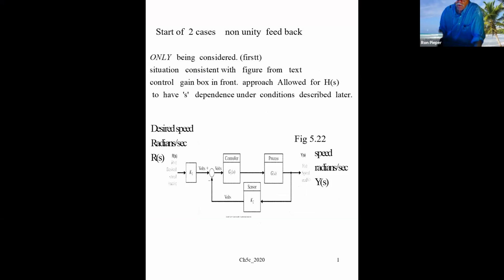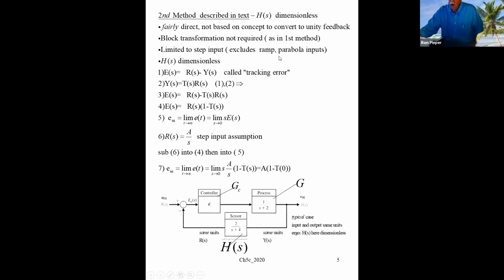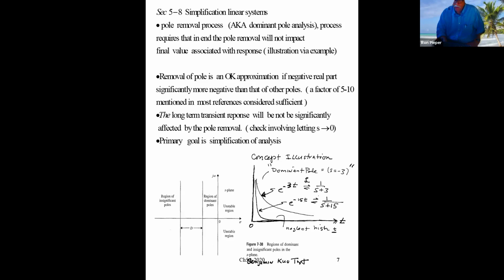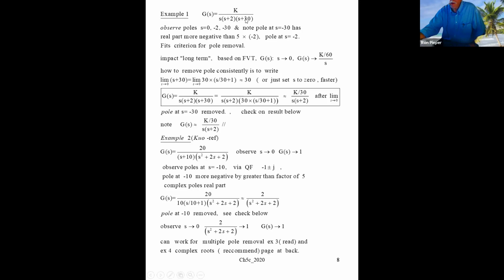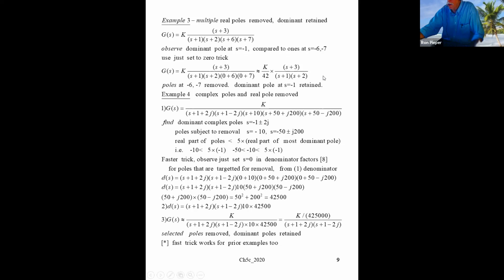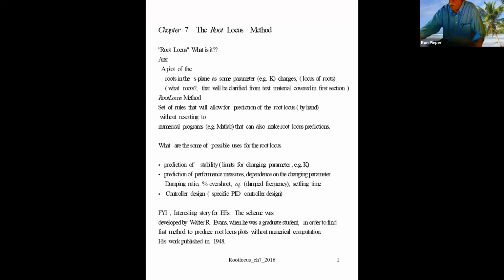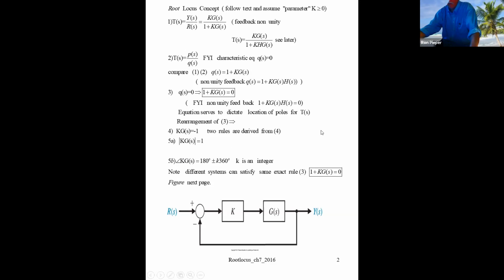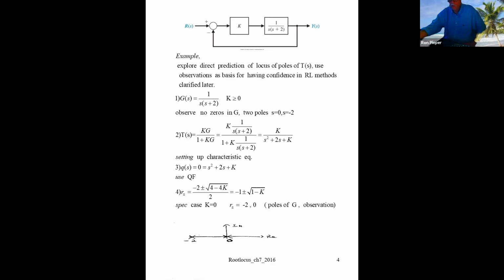EENG 4308 - Auto Controls - Recorded Lecture (04/01/2020)